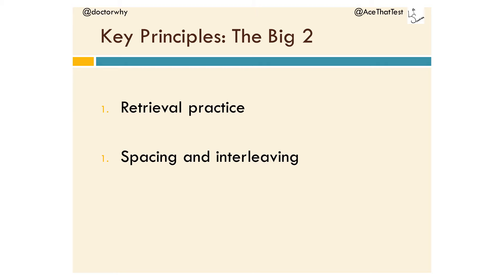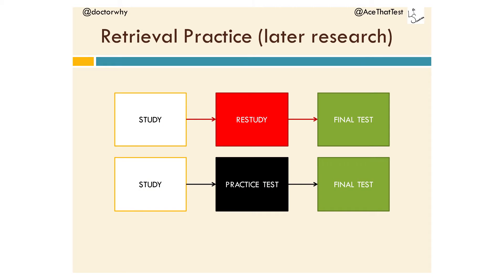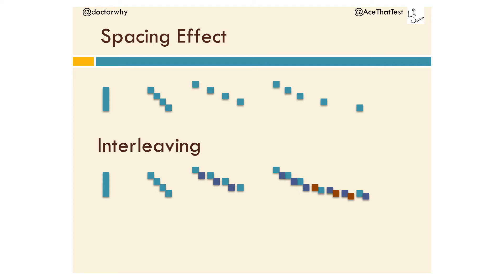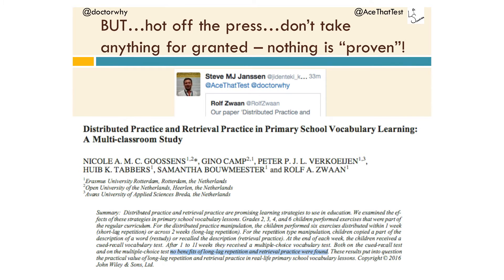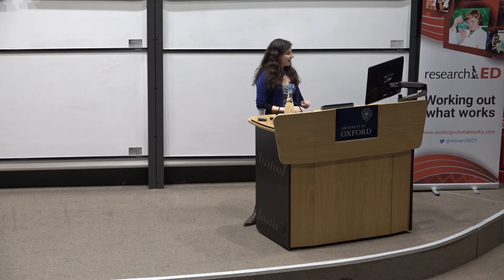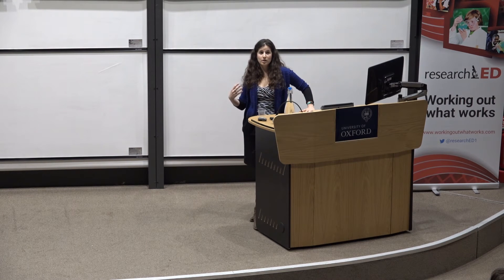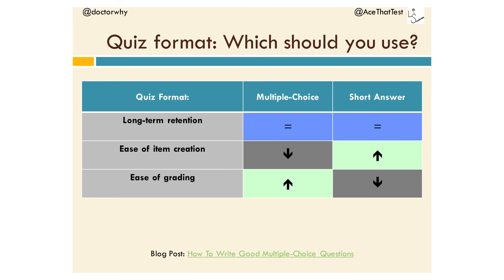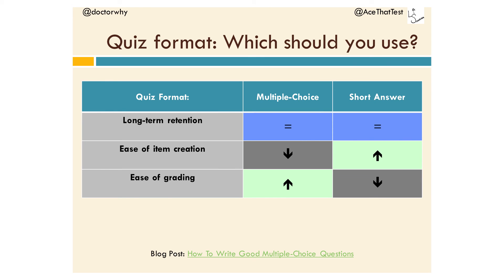Yana Weinstein researchED Maths and Science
We were delighted to welcome over 300 teachers and 40 guest speakers to the University of Oxford’s Mathematical Institute for the very first researchED Maths and Science conference.

We filmed a number of the sessions to help you share learning from the day back at school. Further videos providing a summary of key points from the presentations are available

This excerpt is taken from Yana Weinstein’s session ‘A student’s journey through learning: how can cognitive psychologists help?’

Yana Weinstein is an Assistant Professor at University of Massachusetts, Lowell and co-founder of Learning Scientists. The broad goal of her research is to help students make the most of their academic experience. Yana's research interests lie in improving the accuracy of memory performance and the judgments students make about their cognitive functions.